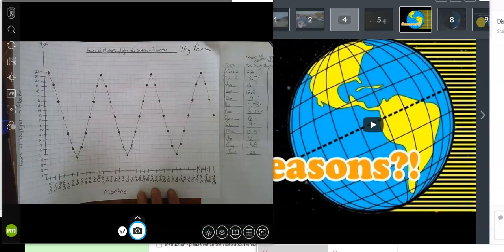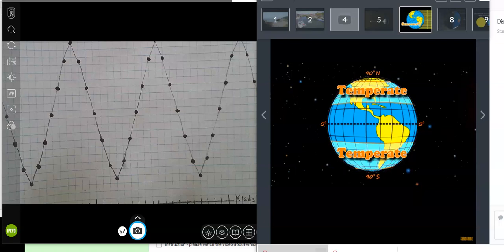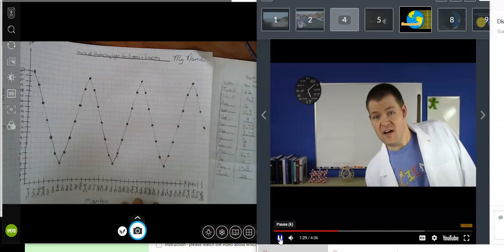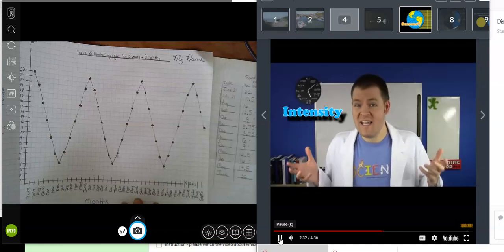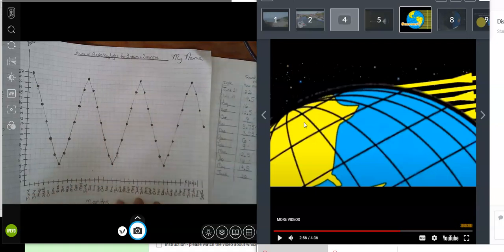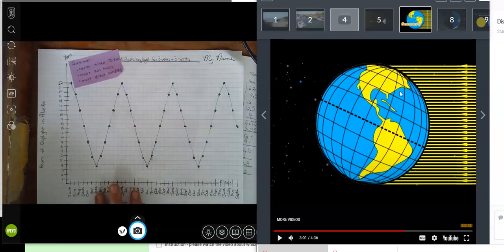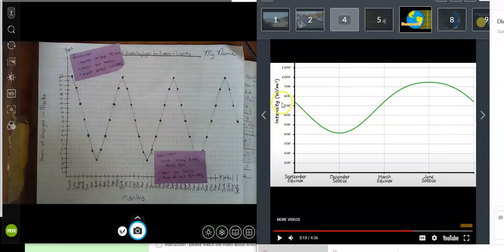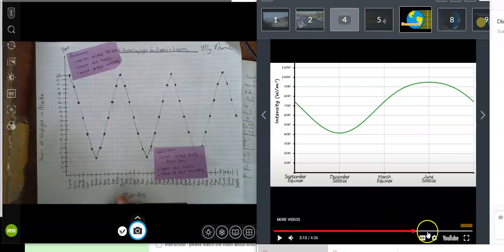M notes science asylum why are there seasons with arctic nights graph